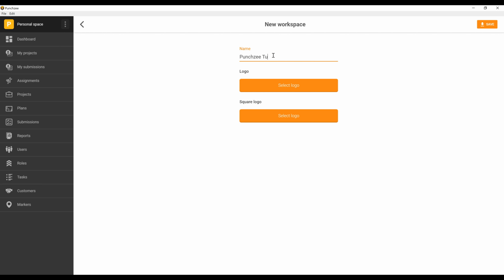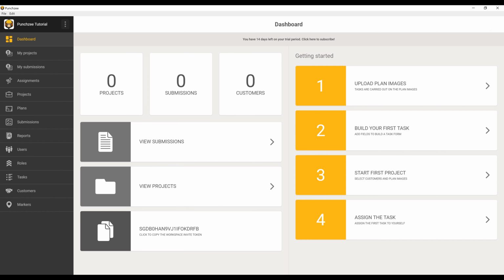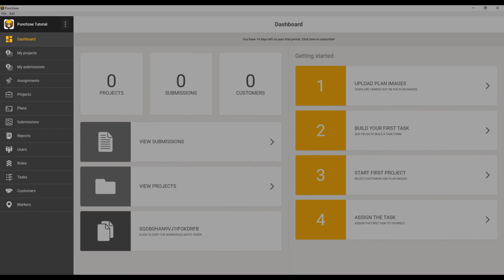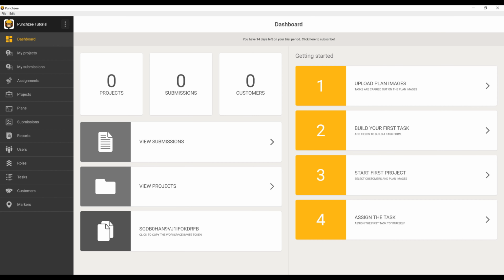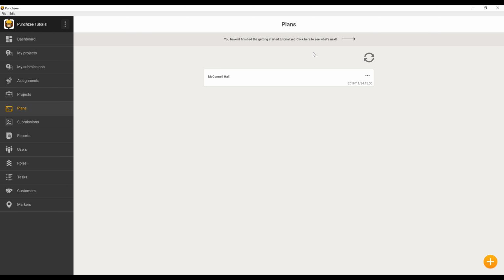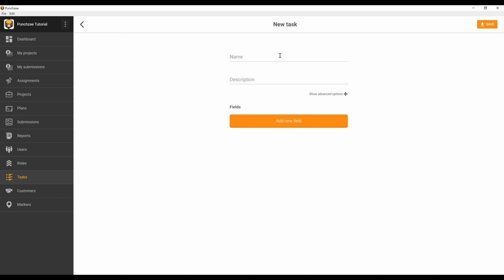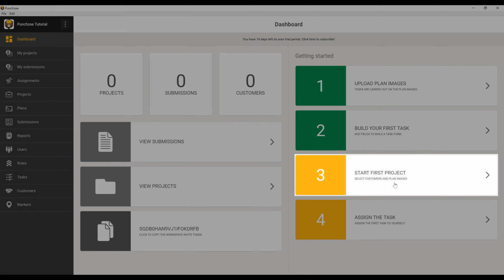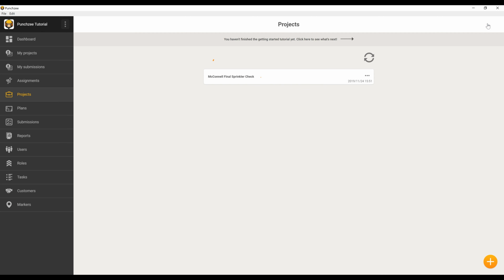Overview of Punchzee Platform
Punchzee is a powerful field management platform suitable for start-ups in the construction and maintenance industries as well as for large general contractors.

Create projects and upload drawings that are readable down to the smallest detail on all devices. Create custom and easy-to-use task forms that prevent errors and send them to field technicians for completion.

Use communication tools to solve problems in the field quickly and effortlessly. Advanced data filtering tools, on the other hand, help you monitor the overall progress of projects or even the workload of a specific field worker.

Punchzee includes all the tools you need to engage the beast mode!